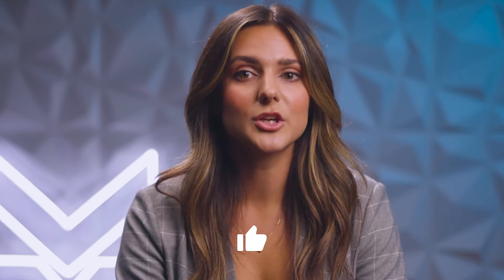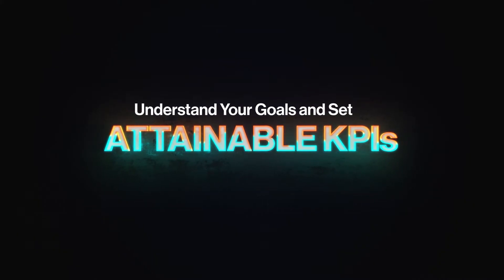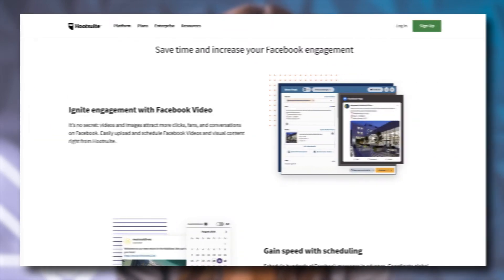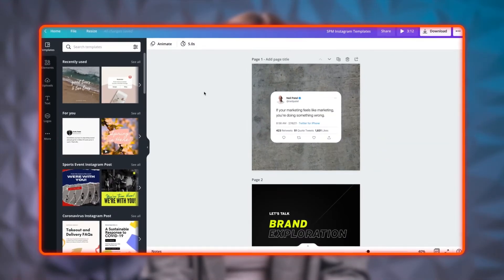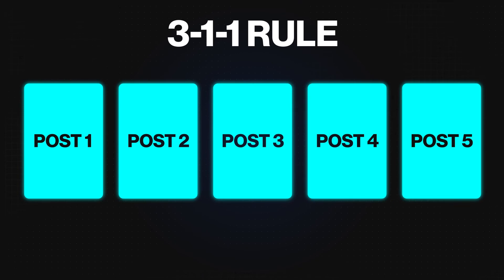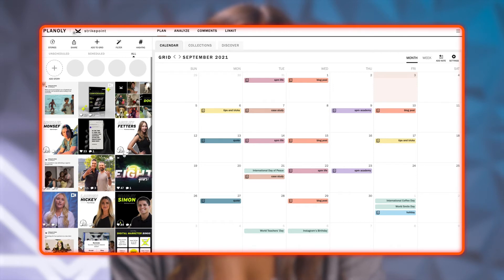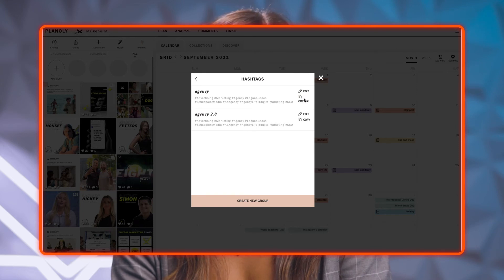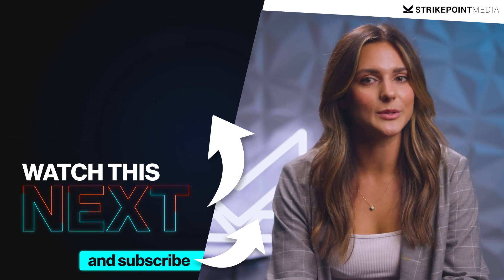6 Social Media Tips To Elevate Your Timeline | Strikepoint Academy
Are you running social accounts for your company or brand? Are you looking to improve the look of your personal social account? These tips are a MUST! 👇

Discover 6 tips that you can implement immediately into your own social strategy to elevate your timeline, improve your content creation, and build authority through social media. Your competitors will be looking to you for inspiration! These tips can really set your social presence apart from competing brands and companies. 😎

Which tip are you looking forward to using the most?

Timestamps:
0:00 Introduction
1:39 Tip #1
2:37 Tip #2
3:21 Tip #3
4:14 Tip #4
5:29 Tip #5
6:04 Tip #6

Strikepoint Media’s Recommended Marketing Tools! 👀

Strikepoint Media is a full-funnel digital marketing agency specializing in scaling businesses online. We concentrate on using paid media to acquire customers and leads helping companies scale faster and more profitably than ever before. Whether you need help with your media buying, ad strategy, funnel building, or web design (and everything in between), Strikepoint Media is your go-to resource for all of your digital marketing needs.